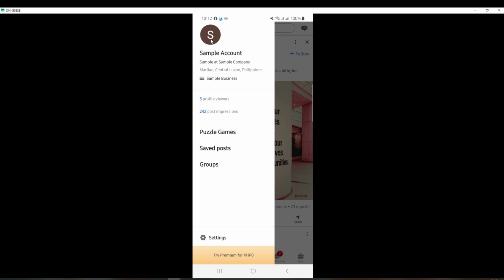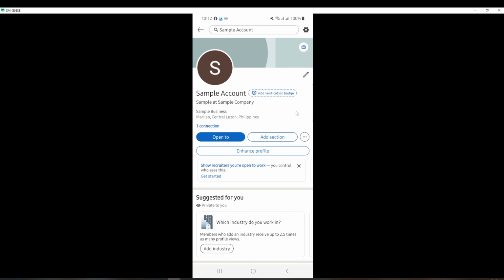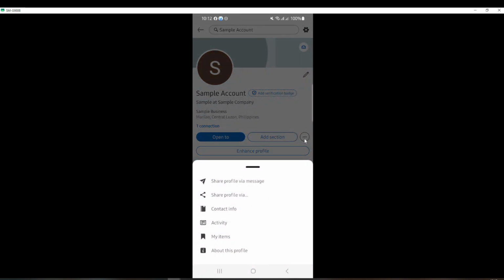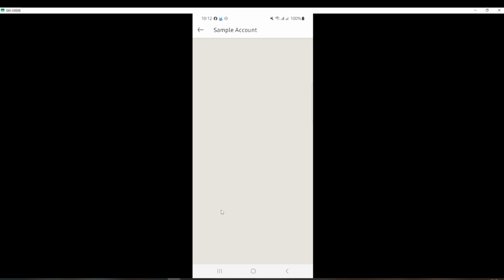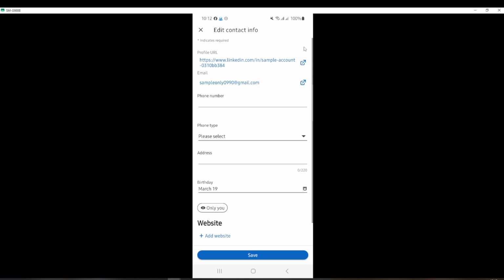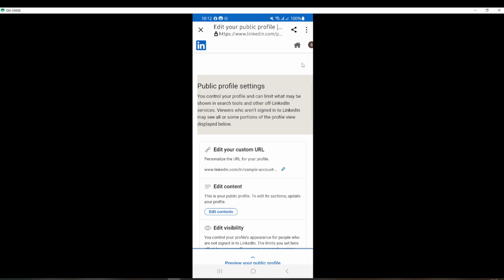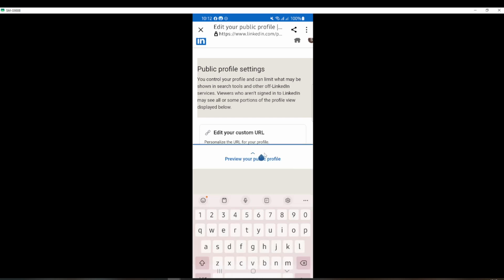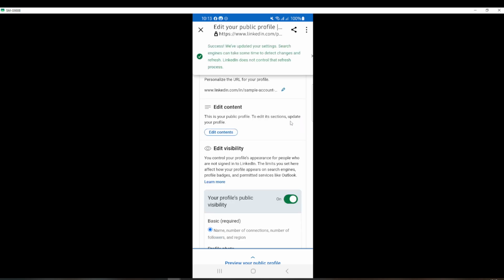How To Find LinkedIn Username LinkedIn ID [2026 Guide]